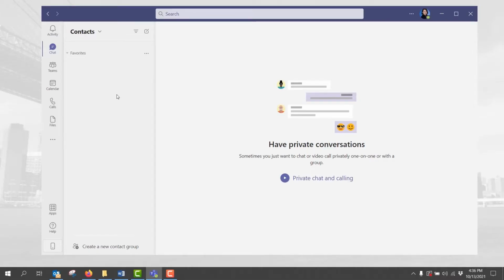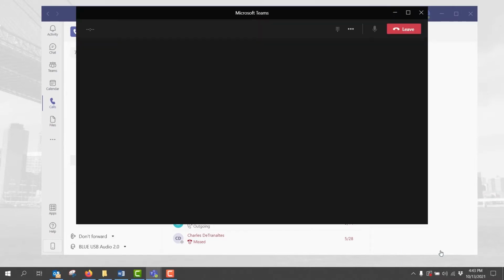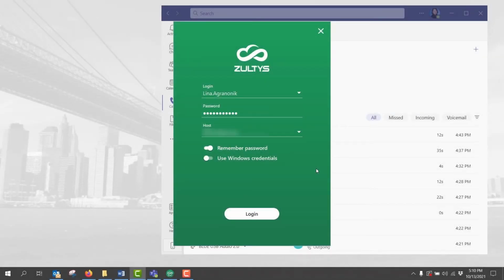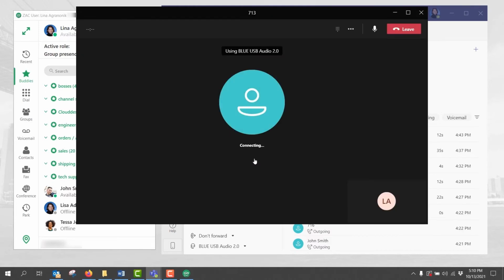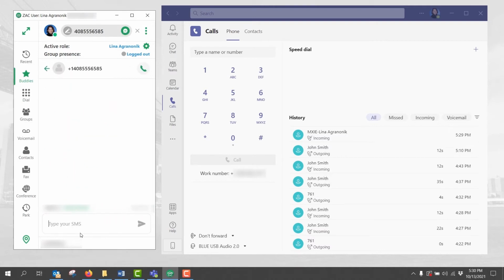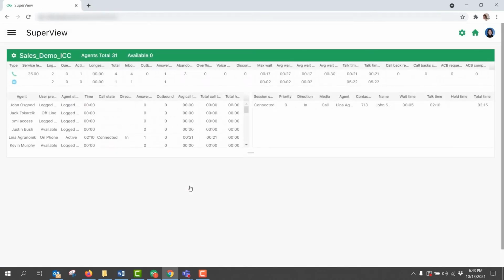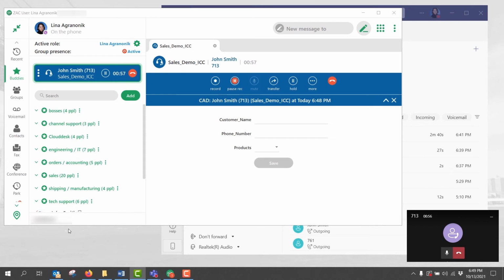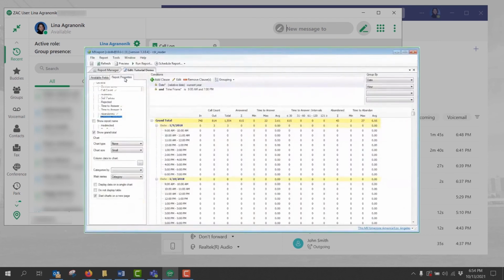Zultys Microsoft Teams Integration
With Zultys, Microsoft Teams users can make and receive customer calls within the Teams interface. Zultys allows you to add features such as complex routing plans, auto-attendant, call handling rules, and more to your Microsoft Teams experience. Our telephony solution also brings an additional redundancy level to your business communications, with our built-in security features for your peace of mind.

Work Anywhere - Work Everywhere